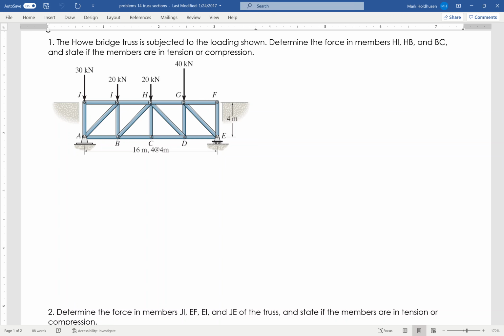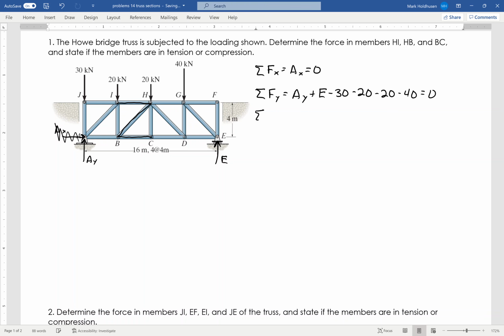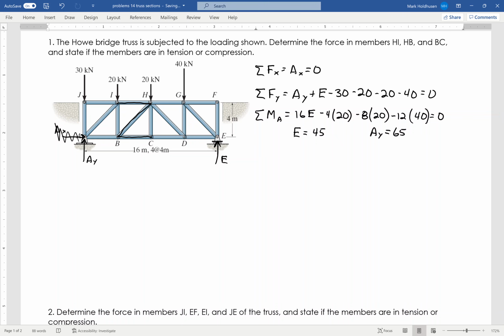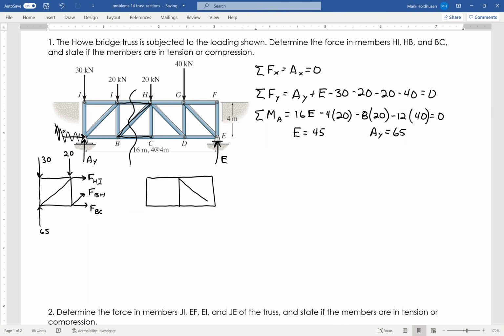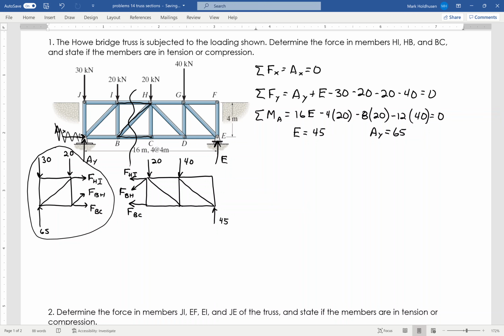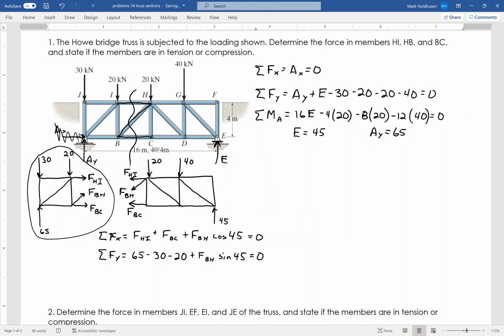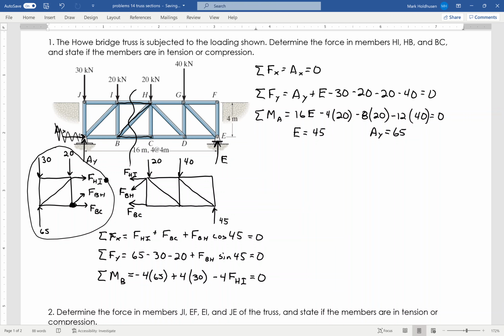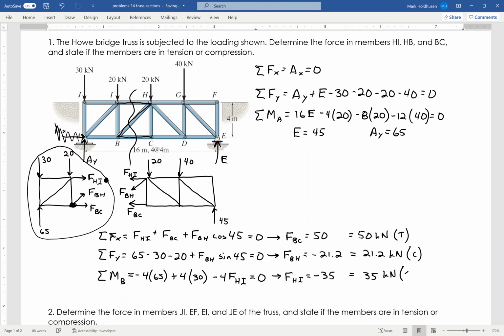ENGR 220 Truss Analysis Method of Sections Example 1